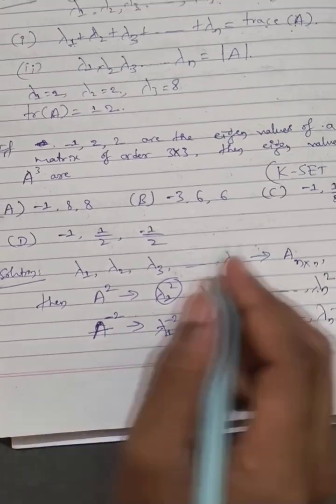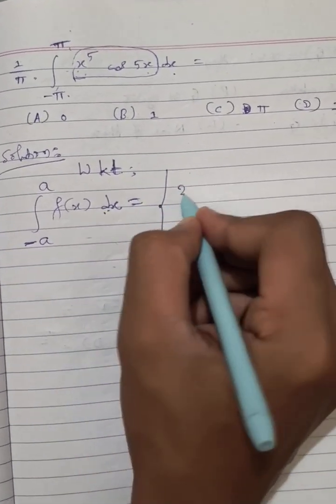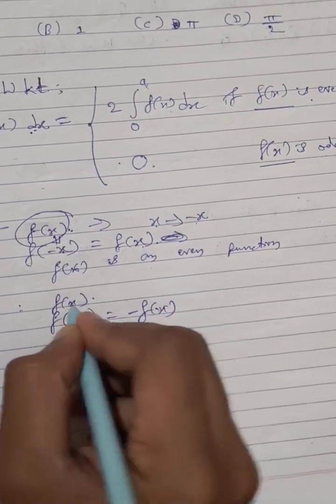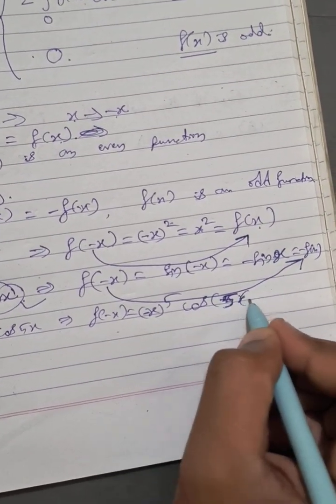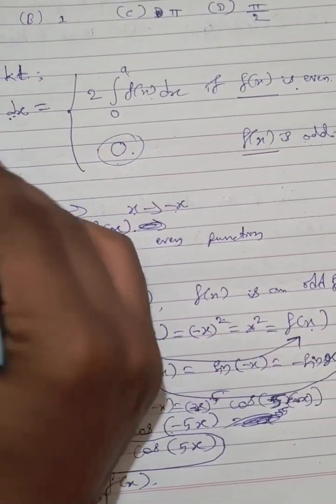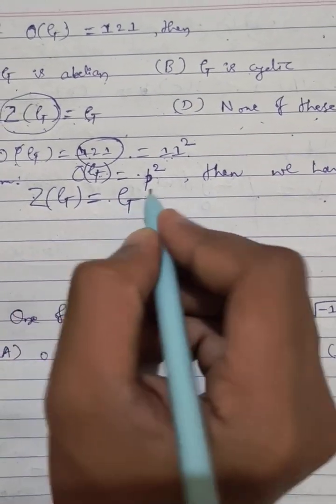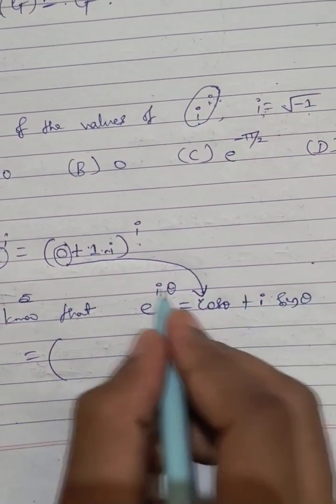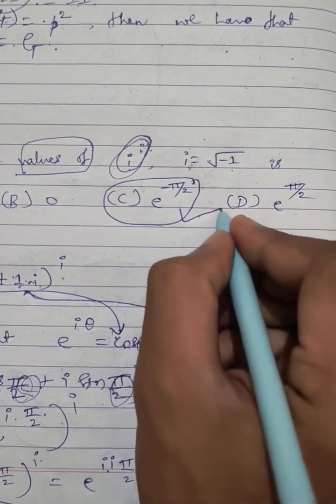K-SET/mathematical science important pyq's